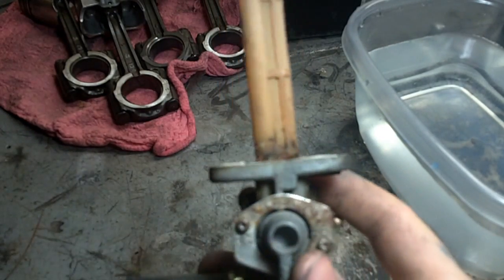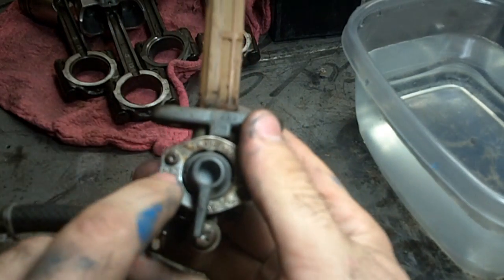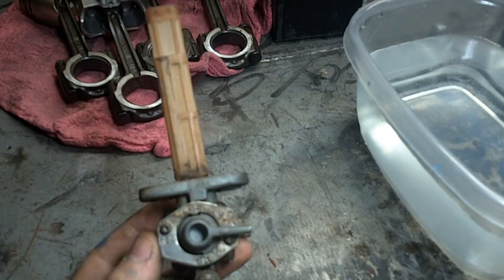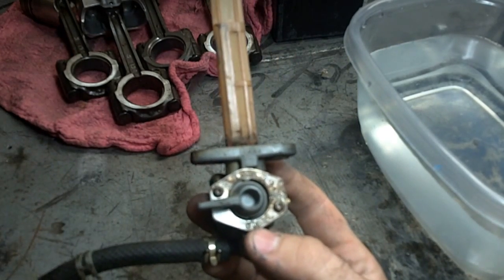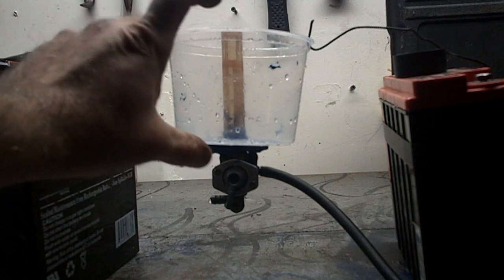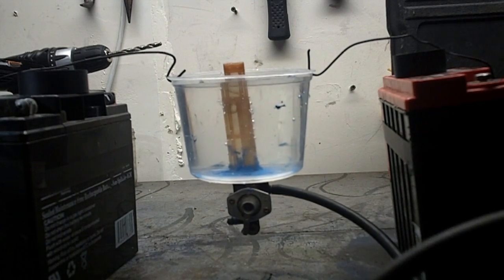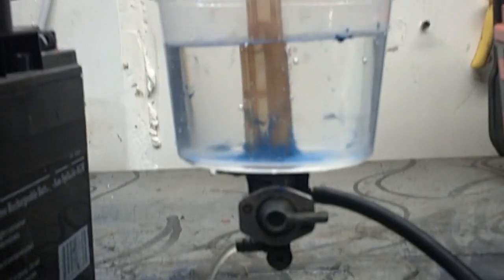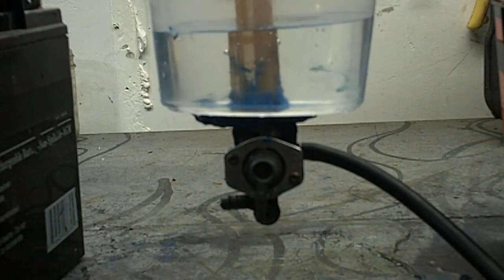How does a motorcycle petcock work?